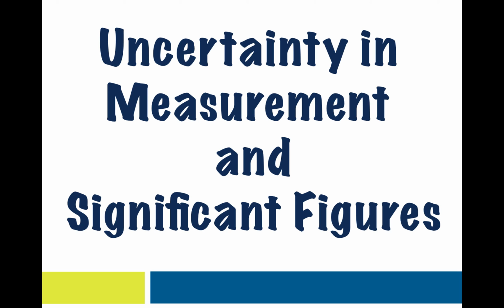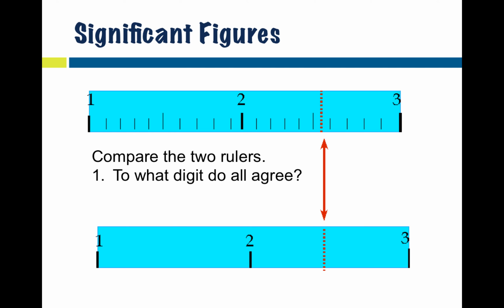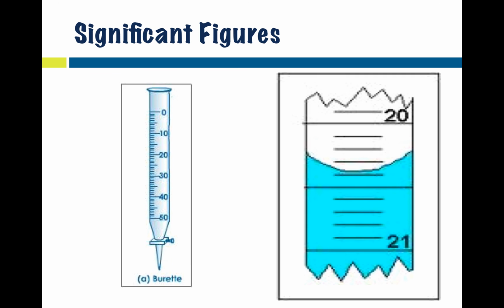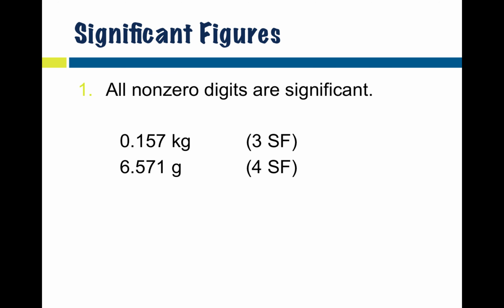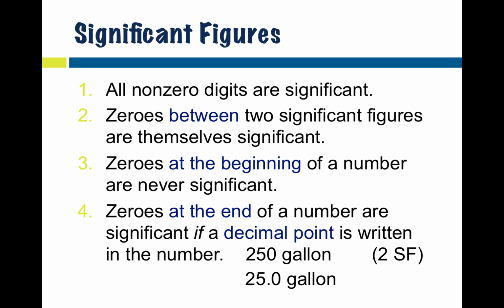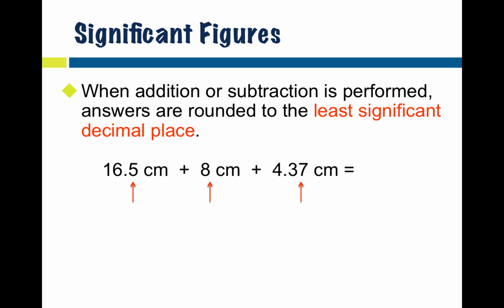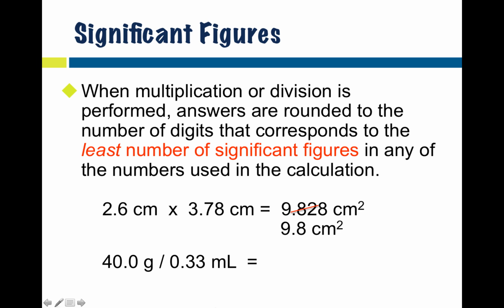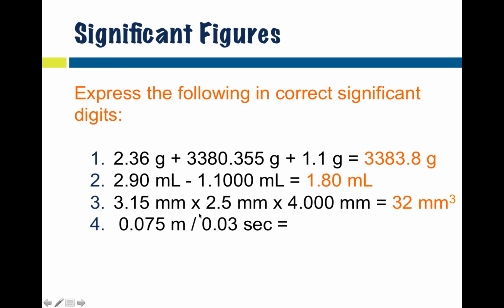Uncertainty and Significant Figures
In this video we will look at uncertainty in measurement and how to account for this uncertainty correctly with significant figures. We will also explore how to correctly use significant figures in mathematical computations.